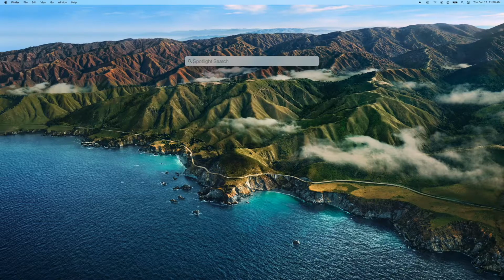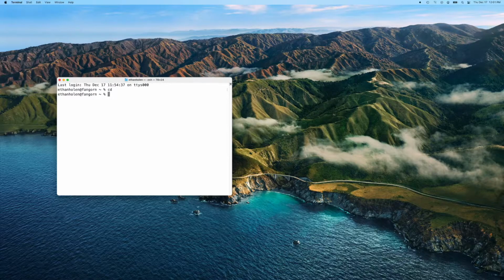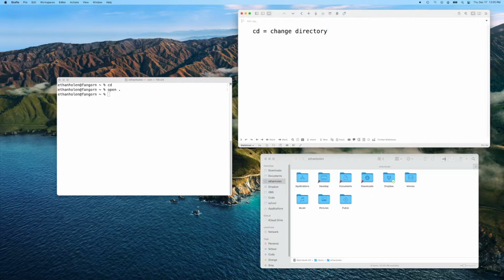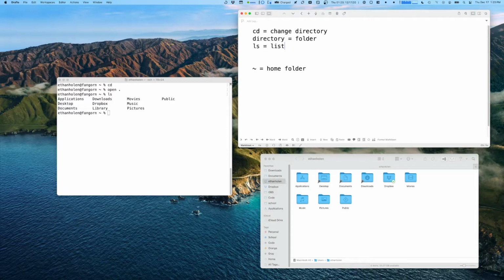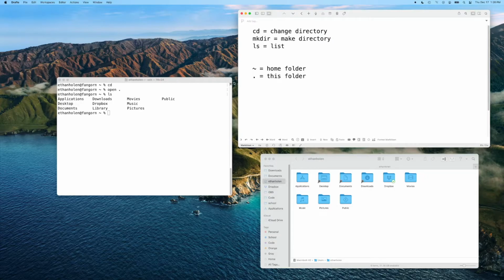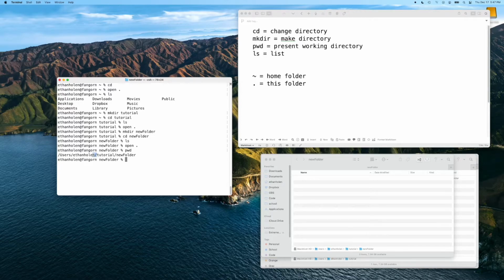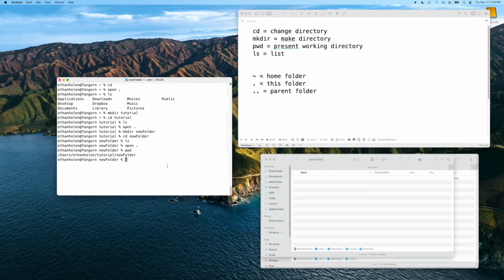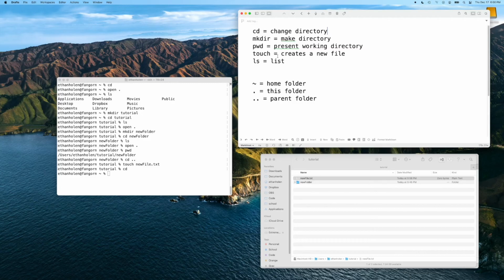Learning the Terminal (MacOS)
Hey everyone, in this video I go over how to get started on the terminal as a complete beginner.

Notes from the video:

touch = creates a new file
ls = list

~ = home folder
. = this folder
.. = parent folder